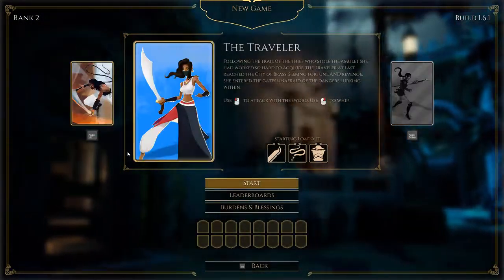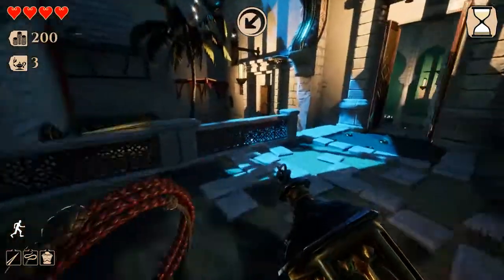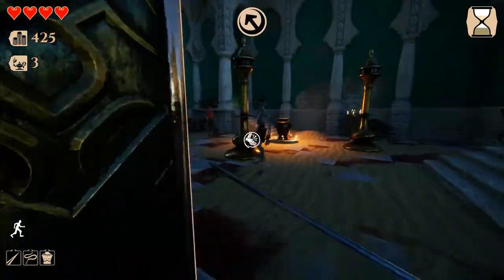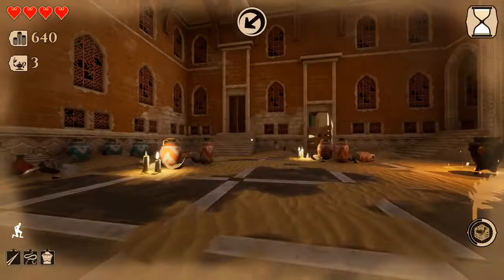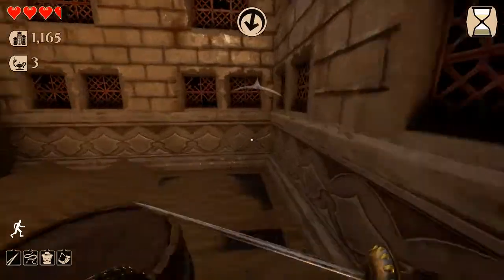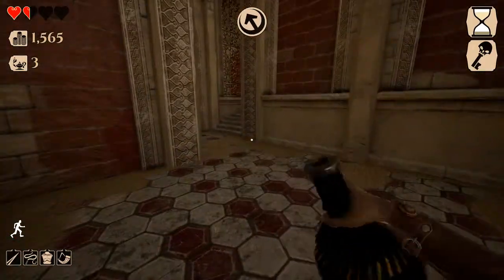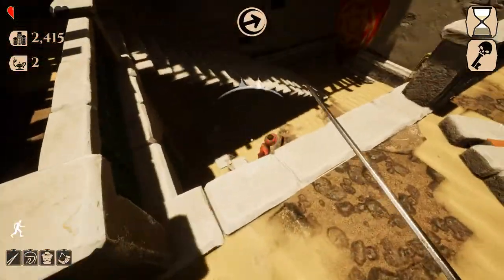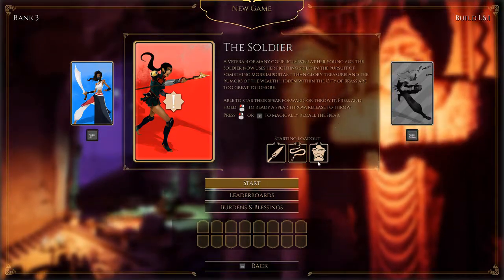electricmaze Looks At - City Of Brass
I noticed I still had this City of Brass in my library and hadn't tried it yet, see what I think!